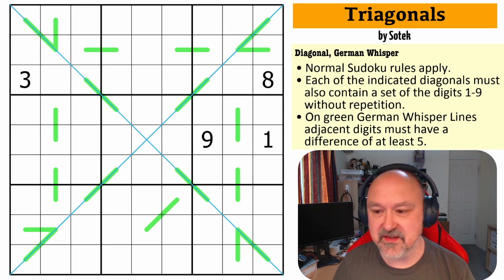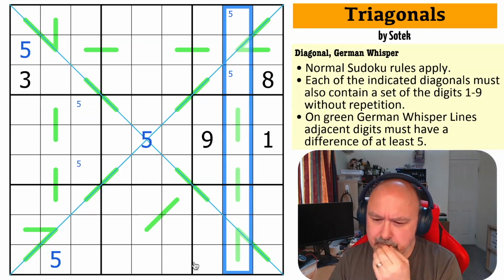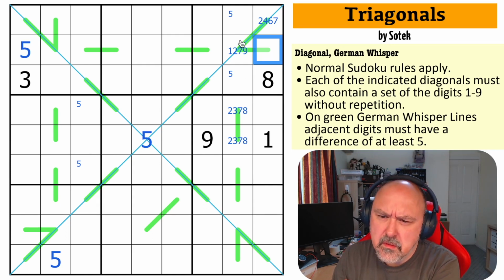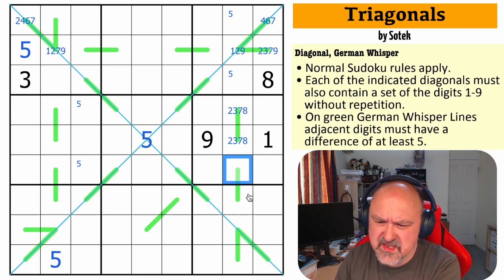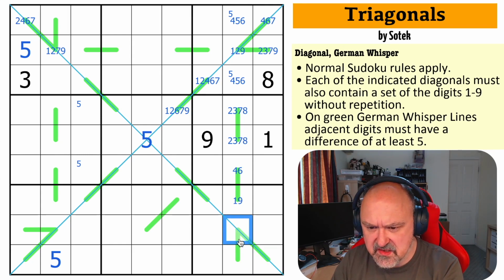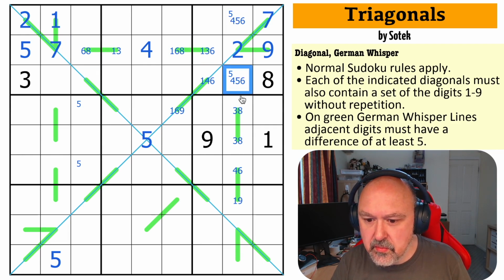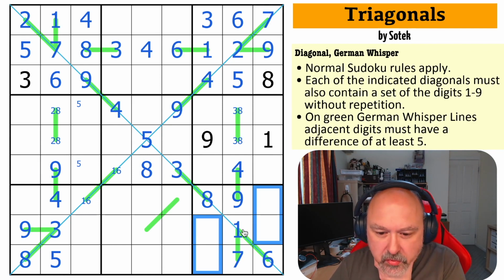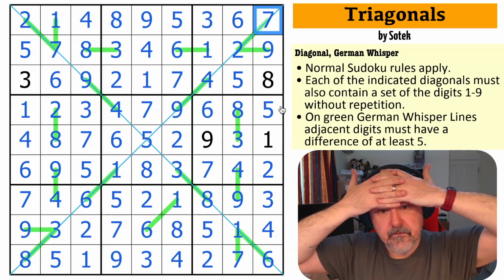If at first you don't Sudoku, Tri and Tri again.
My solve of "Triagonals" by Sotek, a sudoku using the Diagonal and German Whisper constraints.

📋 Puzzle Rules:
• Each of the indicated diagonals must also contain a set of the digits 1-9 without repetition.
• On green German Whisper Lines adjacent digits must have a difference of at least 5.